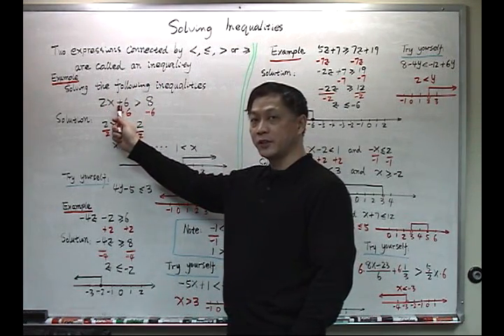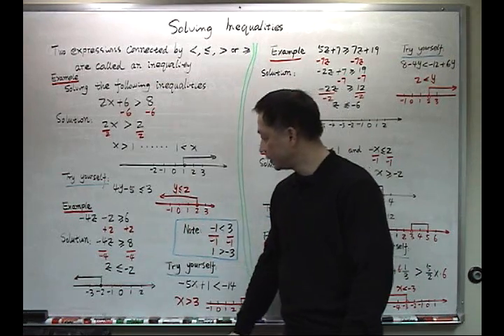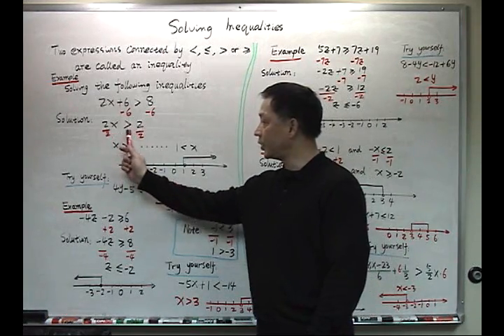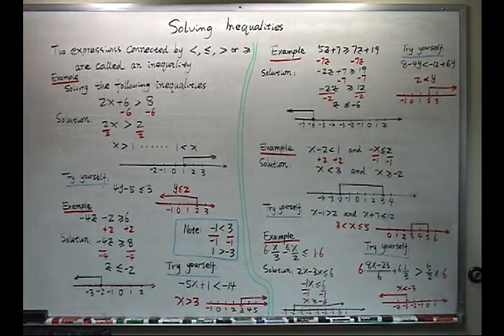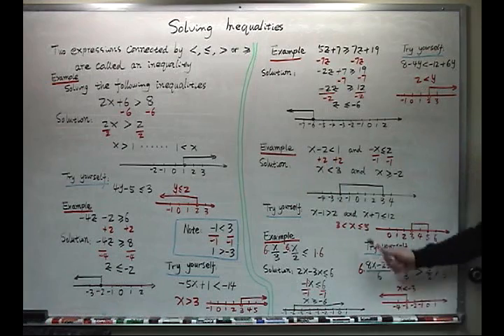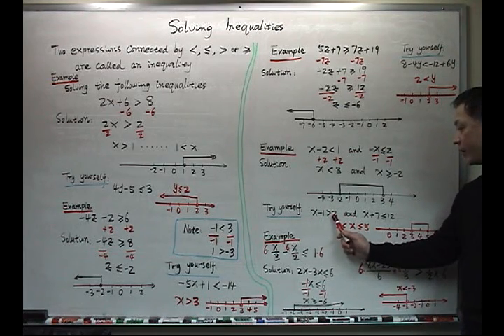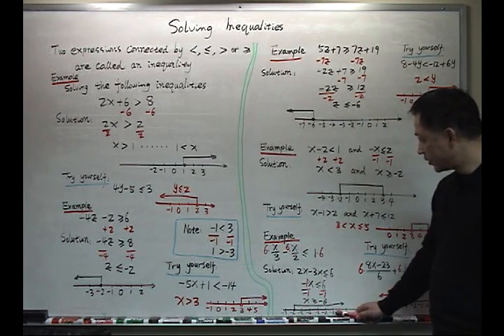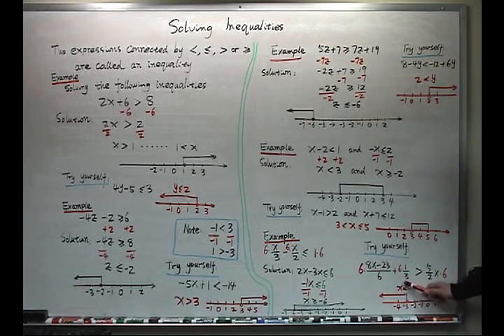Solving Inequalities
Solving an inequality is similar to solving an equation. The target is to isolate the given variable. The difference is the directions of inequality signs need to be switched. The typical examples are provided and explained.